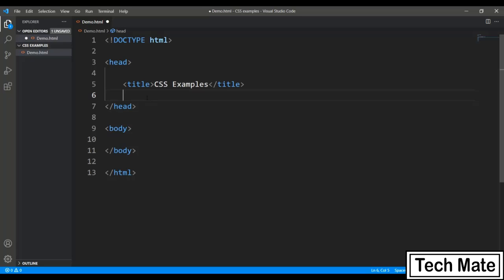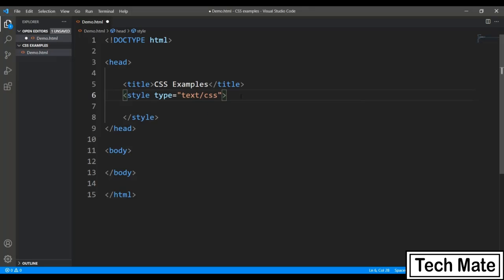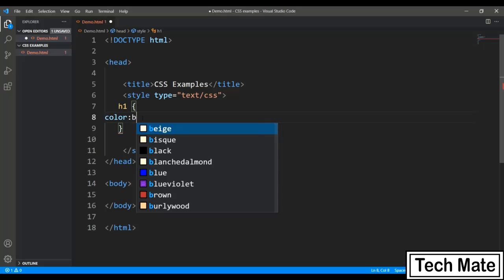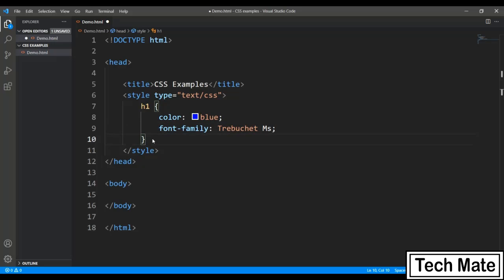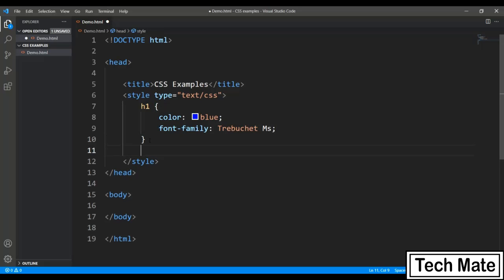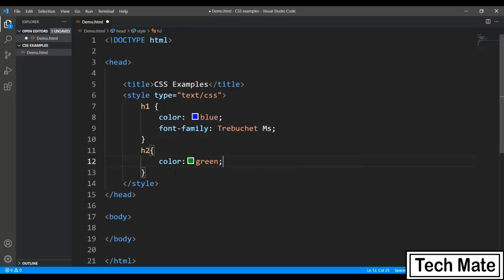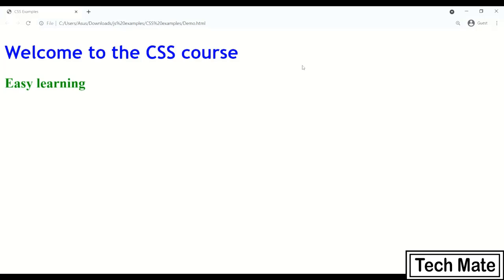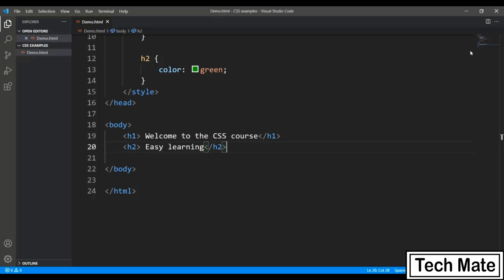4. Learn Css - CSS Basic Syntax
Learn Css - CSS Basic Syntax